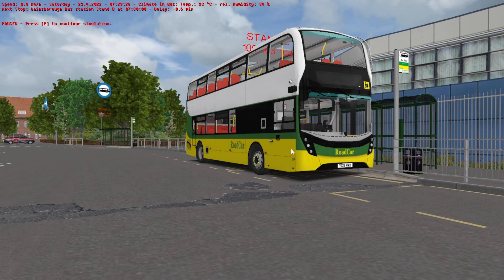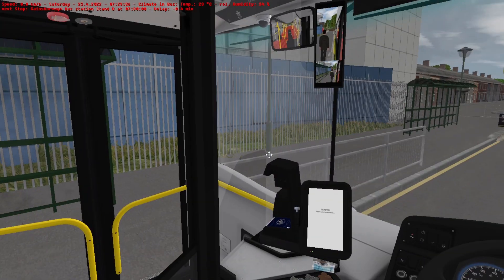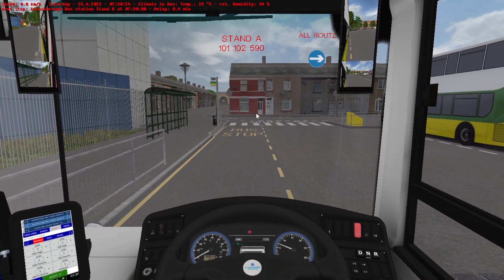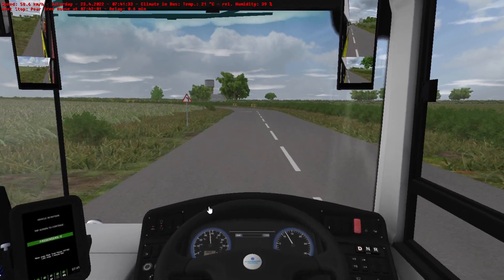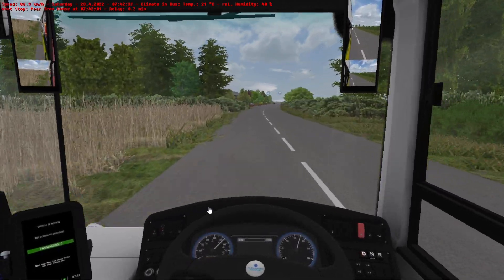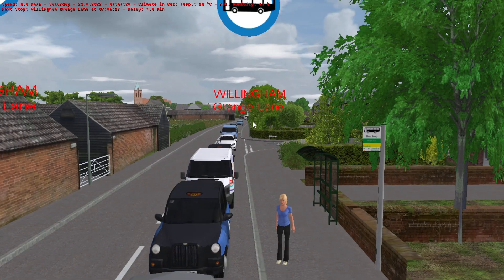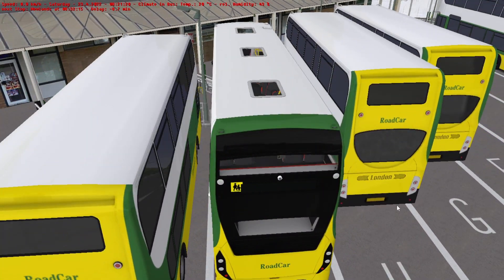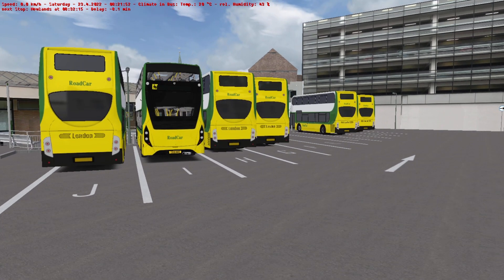OMSI 2 - Gainsborough Phase 3 FIRST LOOK | E400MMC | Route 100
Welcome back to another OMSI 2 let's play, where I take my first look at Gainsborough phase 3, and the extension of route 100 to Lincoln! Thoroughly enjoyed that, hope you do too. :)

PC specs:
AMD Ryzen 7 5800X
MSI RTX3070 Suprim X
MSI MPG X570 Gaming Edge WiFi
Corsair Vengeance LPX 32GB (4x 8GB) RAM @ 3200MHz